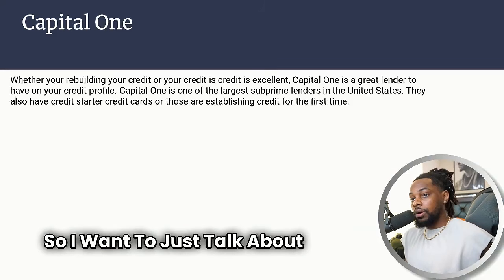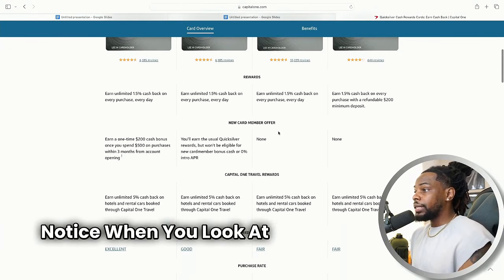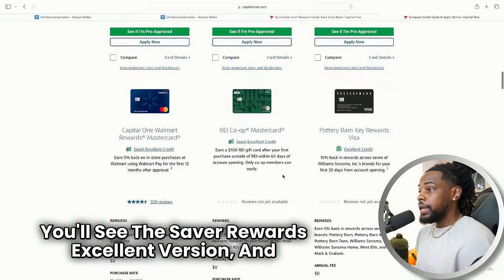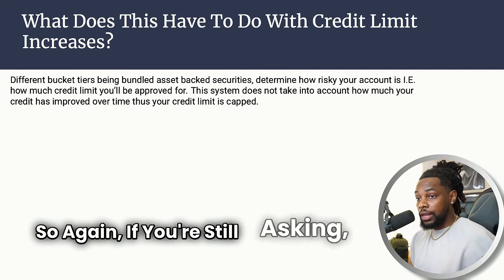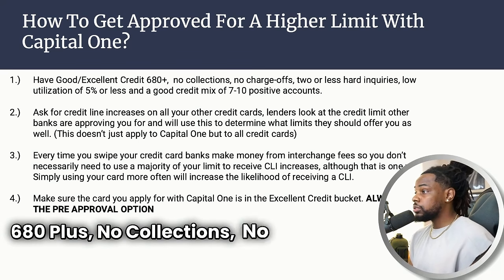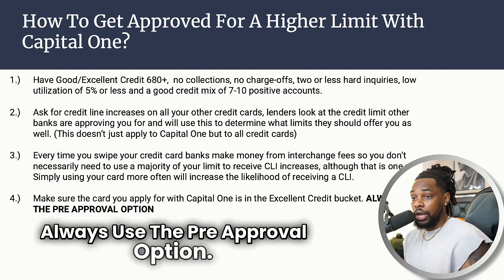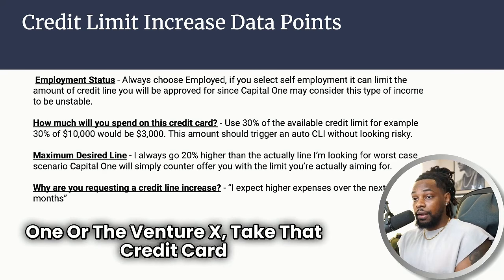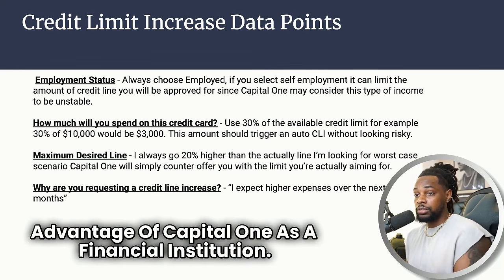How to Get a HUGE Credit Limit Increase EVERYTIME on Your Capital One Credit Cards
💰 Join My Private Discord: My Success University
💸 Learn how to:
📚 Get My Ebooks & Resources
💥 Credit Builder Apps
🛠️ Biz Tools That Help You WIN
⏰ — TIMESTAMPS — ⏰
00:00 How to Get a HUGE Credit Limit Increase EVERYTIME on Your Capital One Credit Cards
01:38 Capital One
02:29 Capital One's Bucketing System
04:16 Bucket Example
06:04 What Happens When I'm Bucketed?
09:51 Why Does Capital One Use This System?
11:40 What Does This Have To Do With Credit Limit Increases?
12:17 How Do I know Which Bucket I'm In?
13:16 How Do I Change My Bucket?
14:37 How To Get Approved For Higher Limits With Capital One?
18:42 Credit Limit Increase Data Points
20:52 Summary